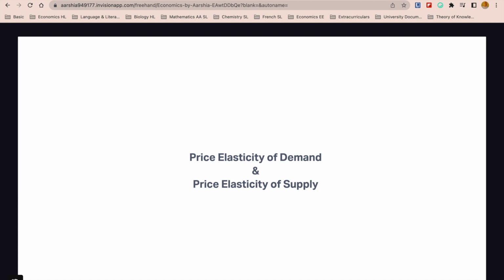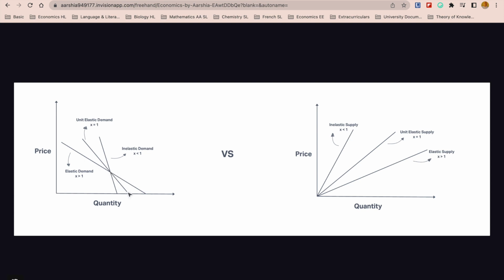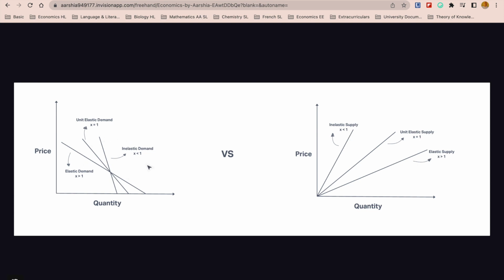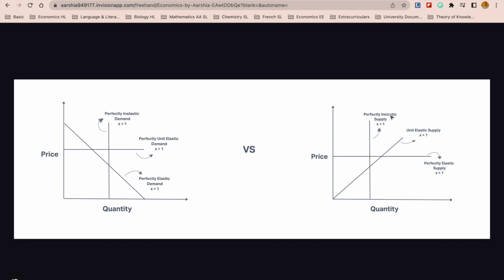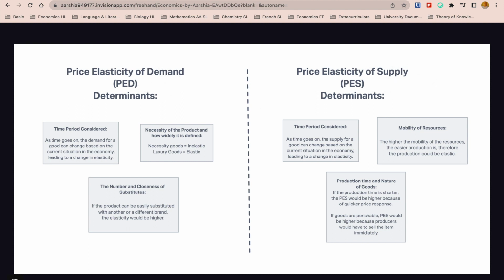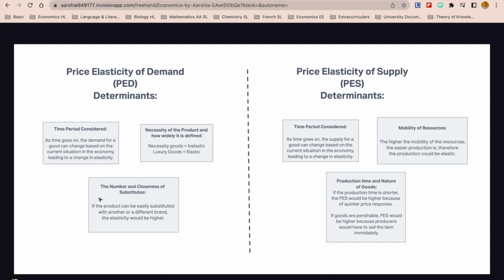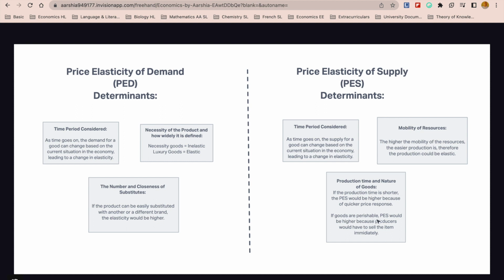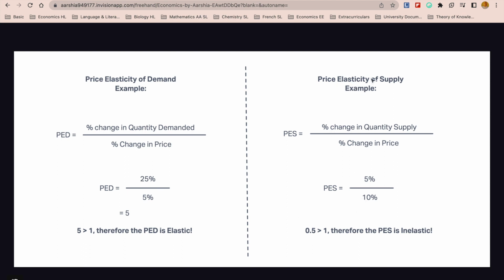Microeconomics SL || Price Elasticity of Demand & Supply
Hello fellow economists!
Today’s video is about the Price Elasticity of Demand and Supply, and their determinants. I did some example questions in the video, but they are more basic just to help you get clarity on the concept and those thinking juices flowing; I suggest you do some more practice on your own!